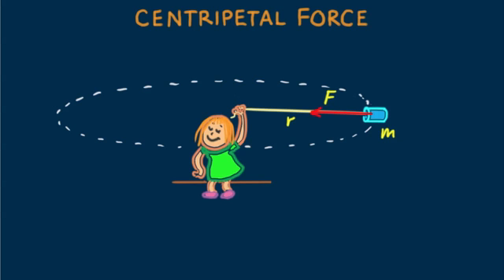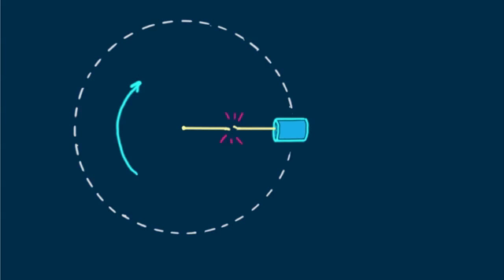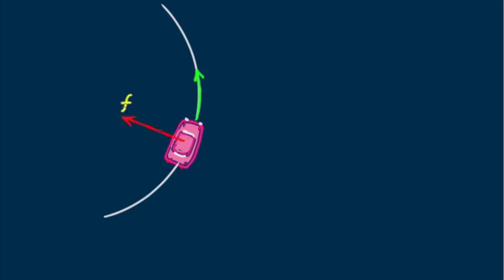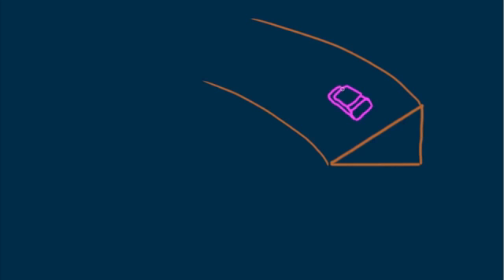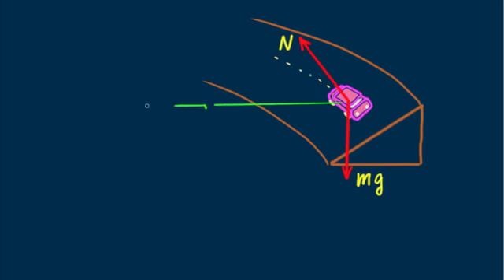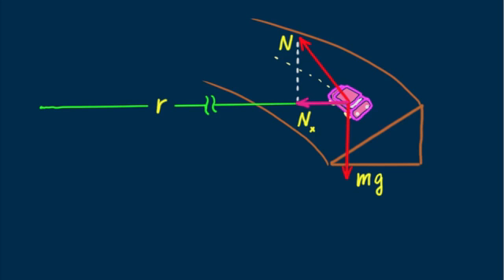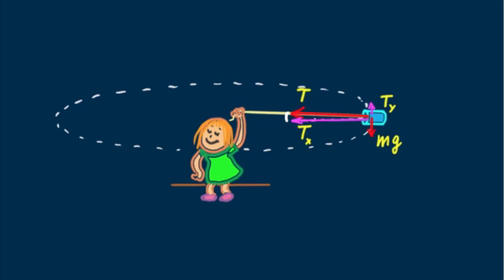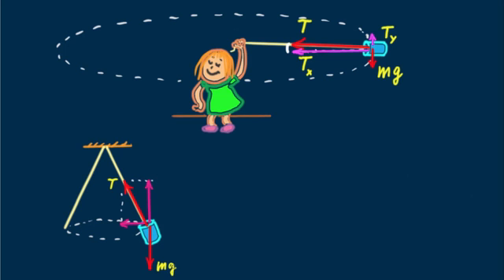الحبل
الحبل 1